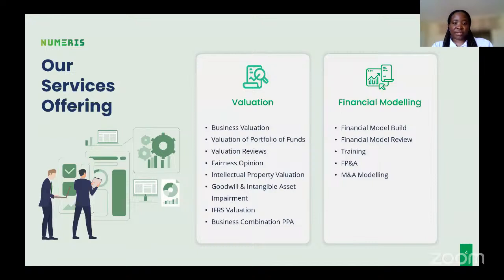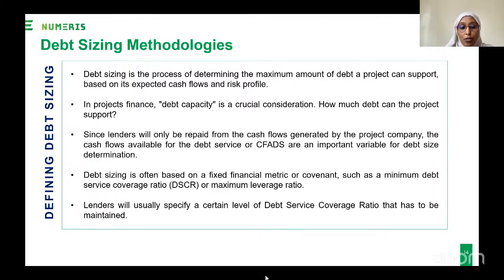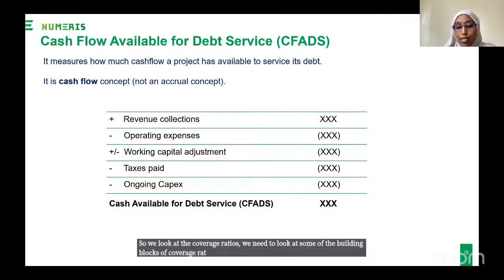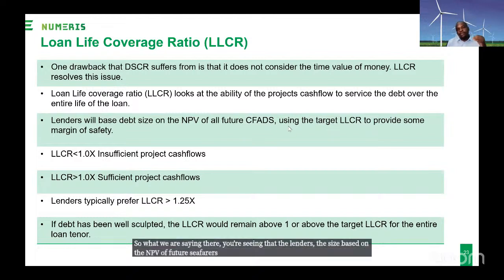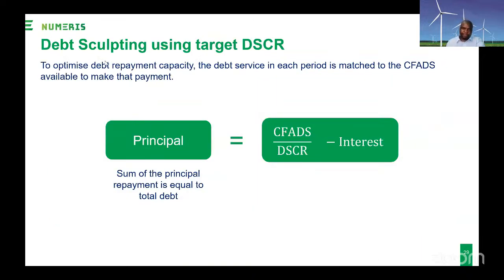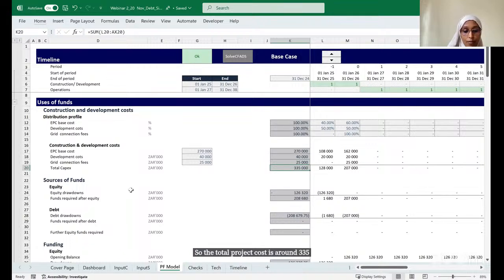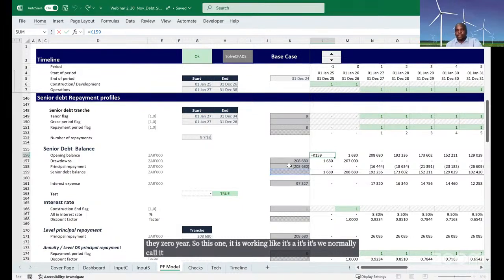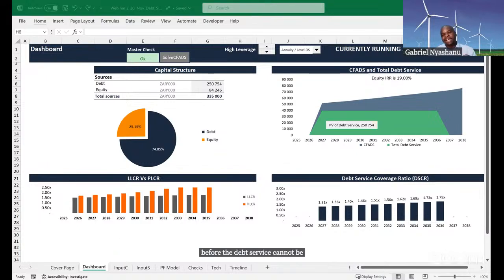Mastering Debt Sizing: Essential Techniques for Successful Project Finance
This session is designed to guide finance professionals and developers through key stages of project finance, from pre-bid to post-financial close, with a focus on mastering debt sizing, key coverage ratios, and repayment structures.
Gain insights into:

Debt Sizing Methodologies - Learn approaches to determine debt capacity based on different covenants.
Coverage Ratios in Focus - Explore the importance of Debt Service Coverage Ratios (DSCR), Loan Life Coverage Ratios (LLCR), and Project Life Coverage Ratios (PLCR).
Repayment Structures- Explore various debt repayment methods as required by financiers in project finance transactions.

We will be joined by our special guest speaker with extensive investment experience in Renewable Energy and Infrastructure projects in Africa who will share practical, real-world insights.
RENEWABLES IN ACTION PODCAST
Have you checked my podcast “Renewables in Action” on Spotify,  Apple,  Buzzsprout?